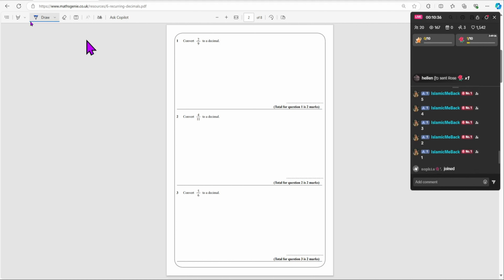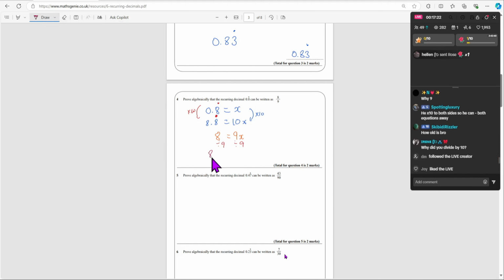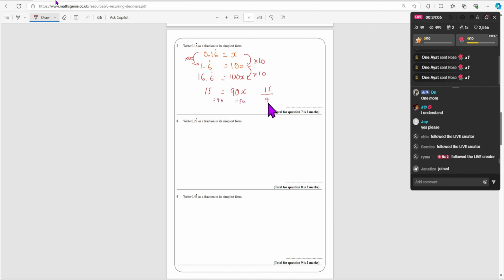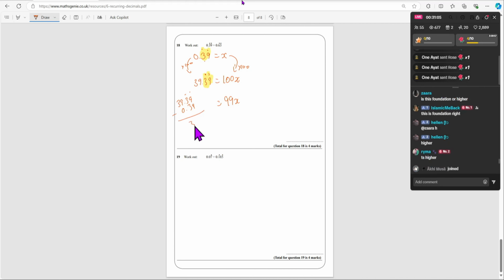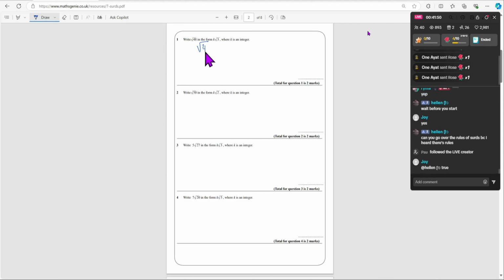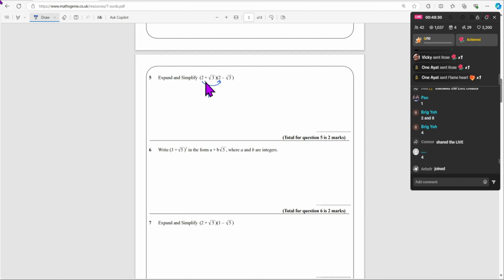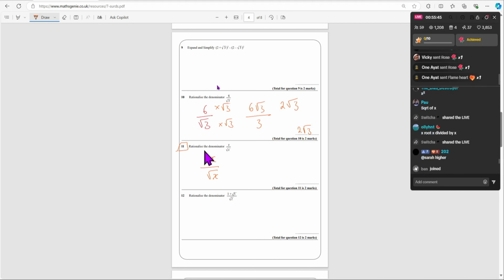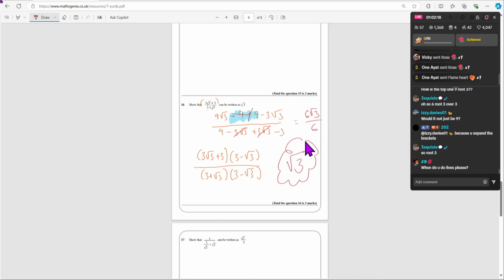TikTok LIVE Replay : Surds and Converting Recurring Decimals to Fractions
This is for the people who weren't in my LIVE on 14/10/20244.